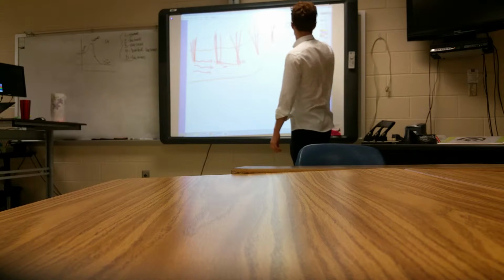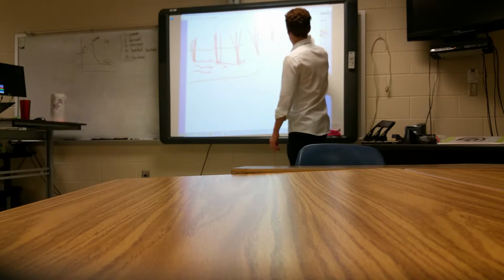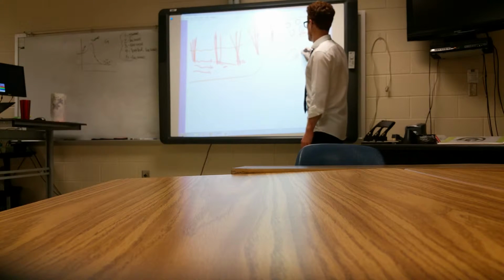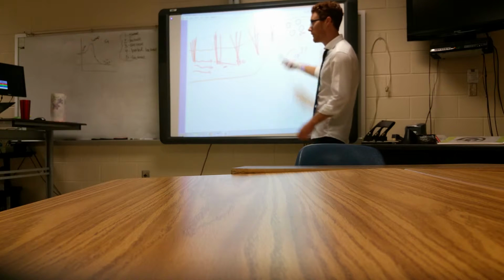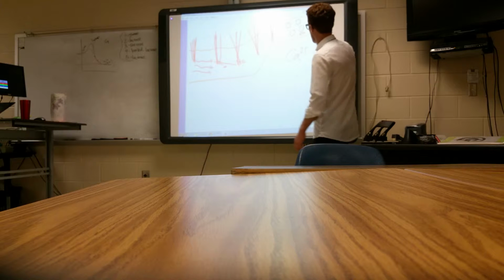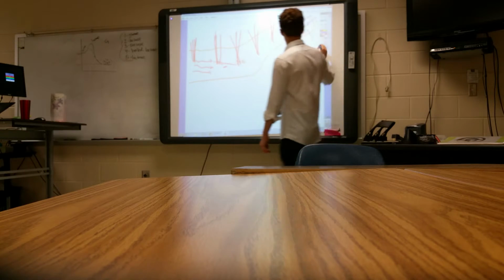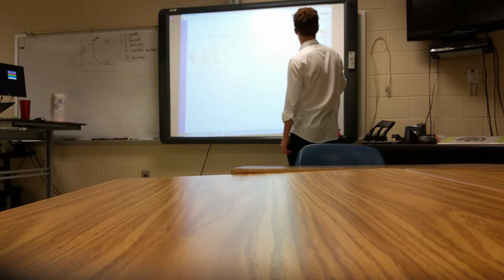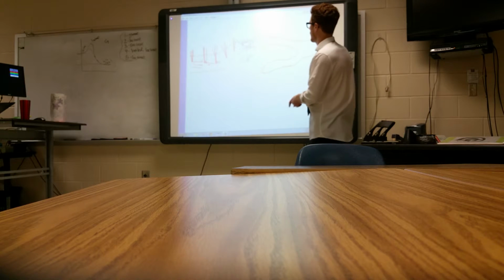AP Bio notes 5